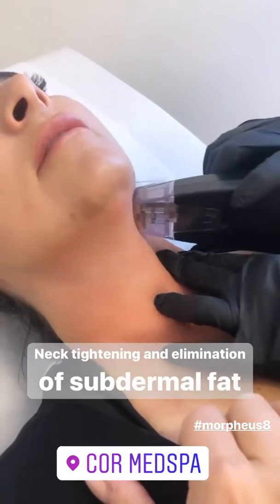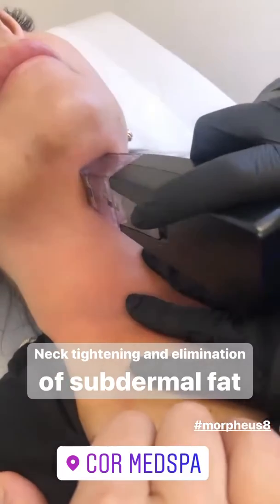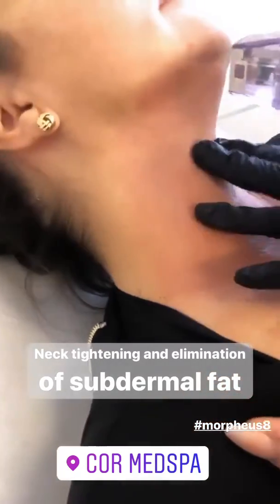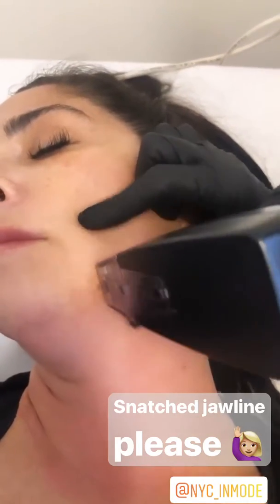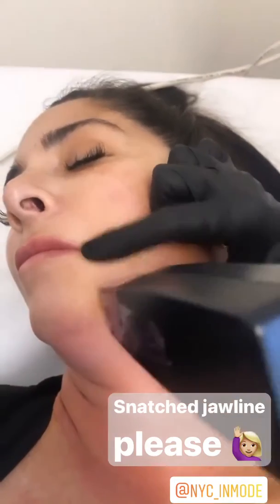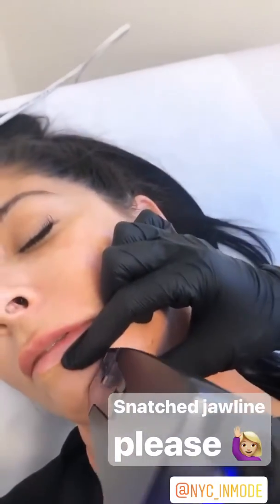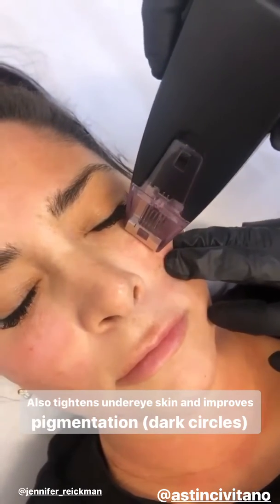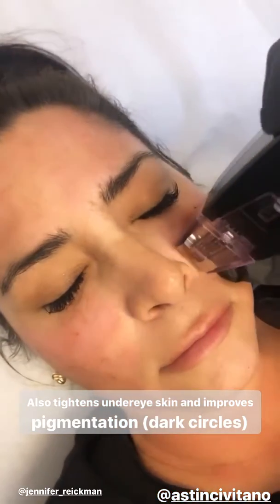Morpheus8 Face and Body Contouring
Dr. Ackerman explains a NEW treatment to eliminate subdermal fat and tighten skin. Morpheus8 is the perfect option for sagging neck skin, tightening jowls or undereye, improving cellulite, smoothing crepey arm or knee skin and more! The treatment is comfortable and quick.